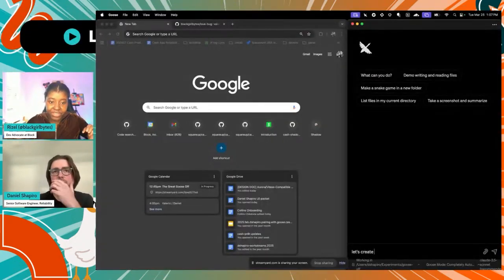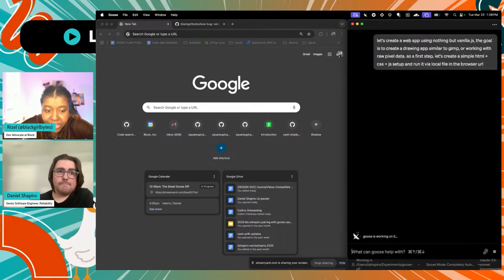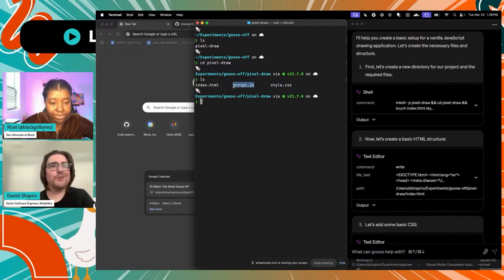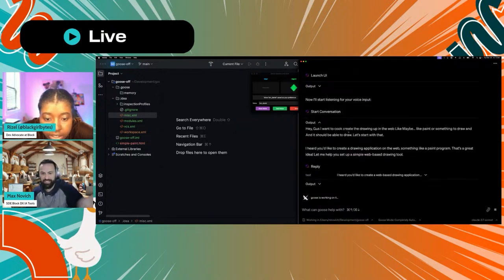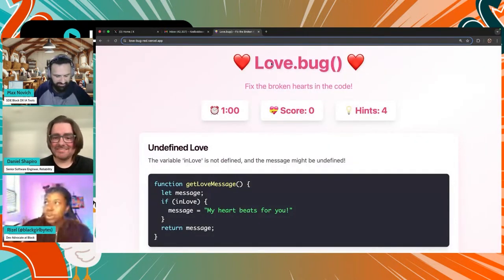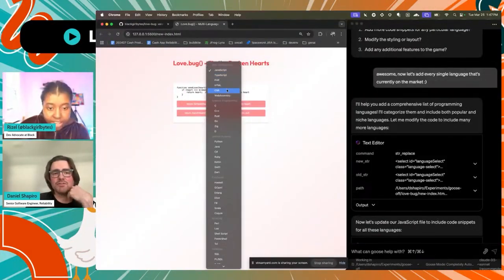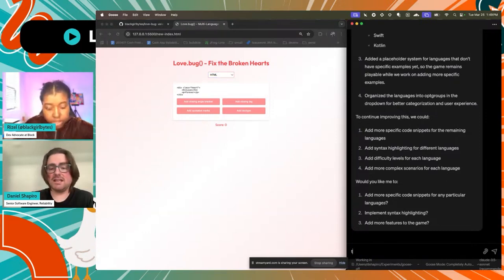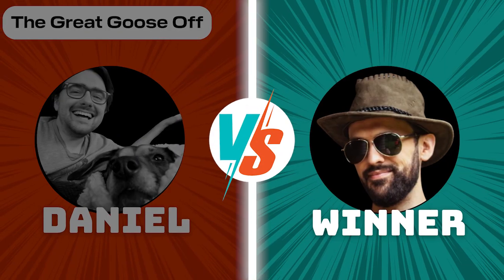We vibecoded a drawing app with Goose! | Vibe Coding Competition Highlights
This is the best of The Great Goose Off — a fast-paced Vibe Coding competition using Goose and the Model Context Protocol (MCP). Max and Daniel had the same coding task and time limit, but different prompts and MCP servers.

Click play to see who was crowned the Great Goose Whisperer. 🪿👑

Chapters:
0:00 - Introduction
0:25 - Round 1: Build a drawing app
3:58 - Round 2: Add a feature to an existing app